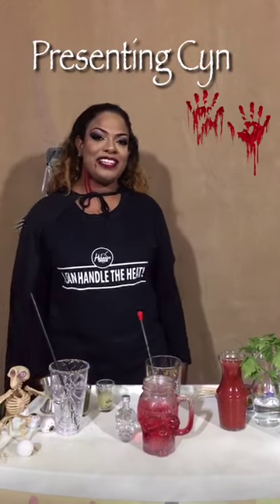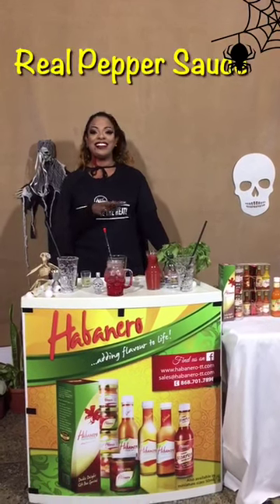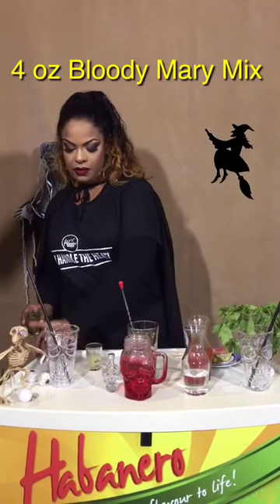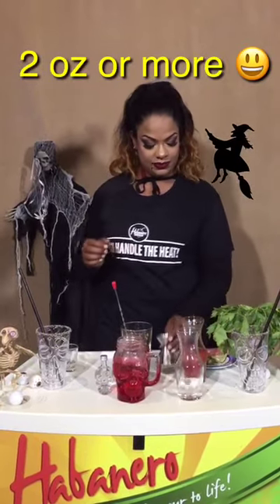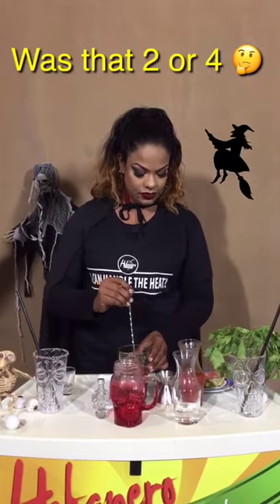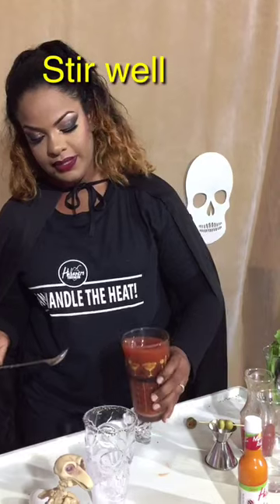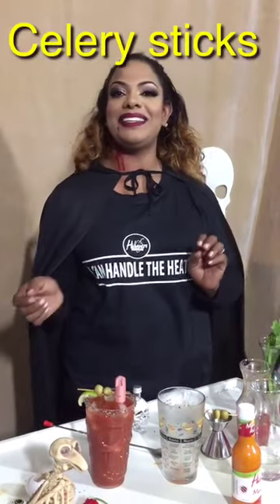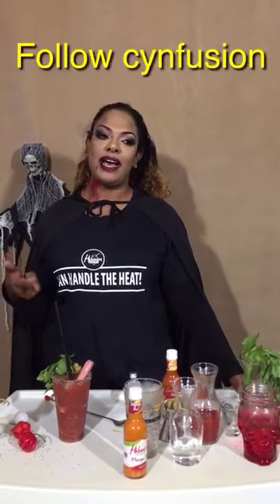Happy Halloween courtesy Habanero Trinidad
A Bloody Cyn created with Habanero Trinidad Moruga Red Pepper Sauce